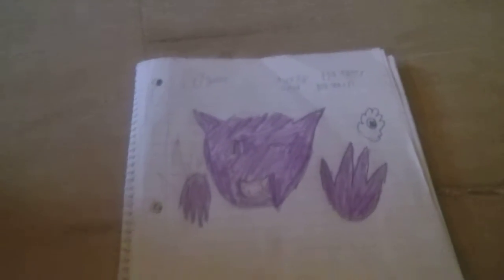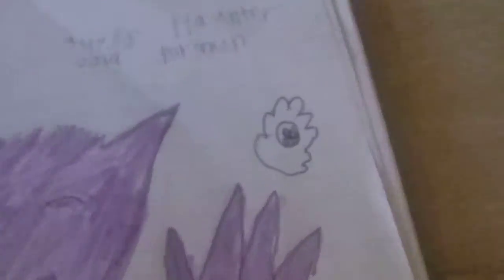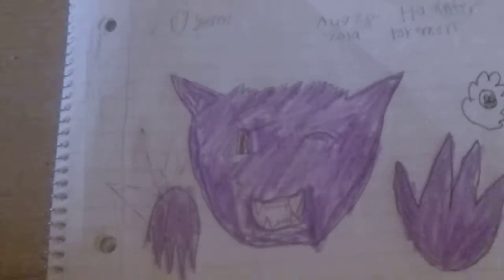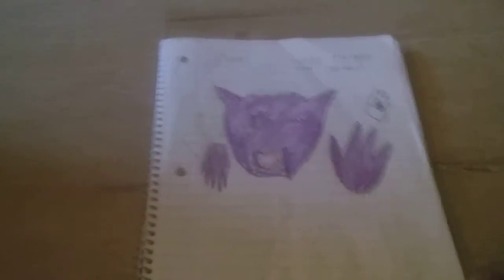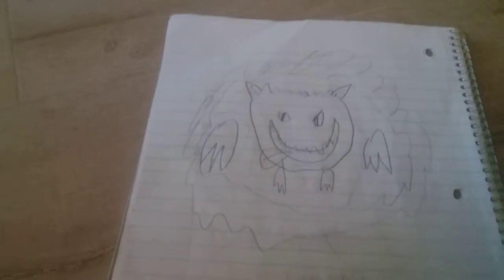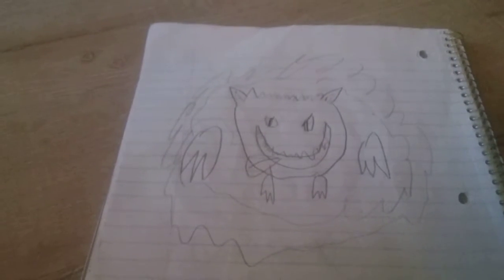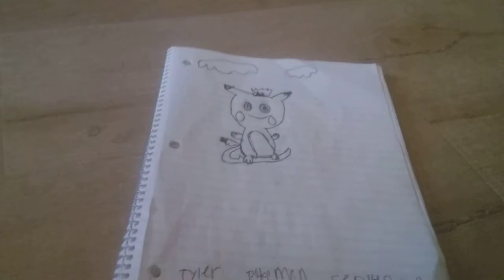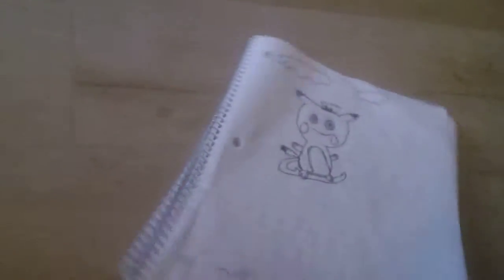Showing drawings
Ohh q and a soon comments in the commets